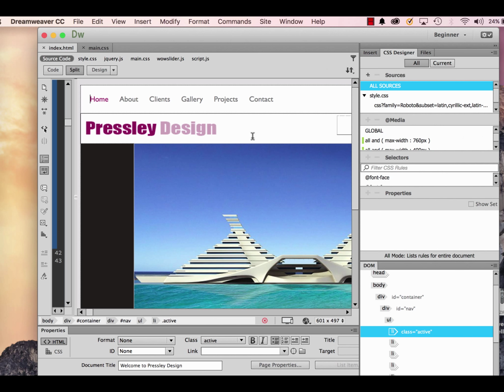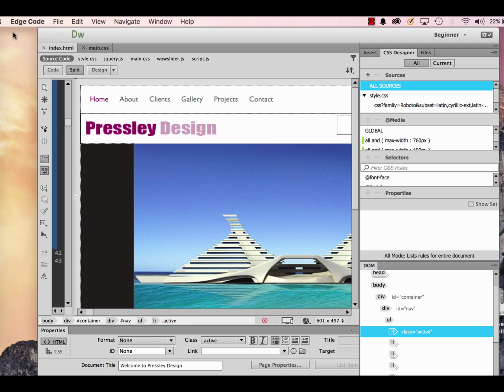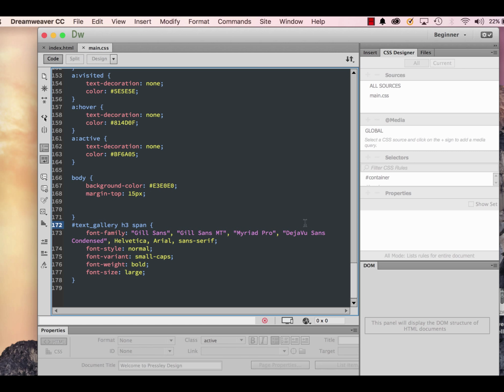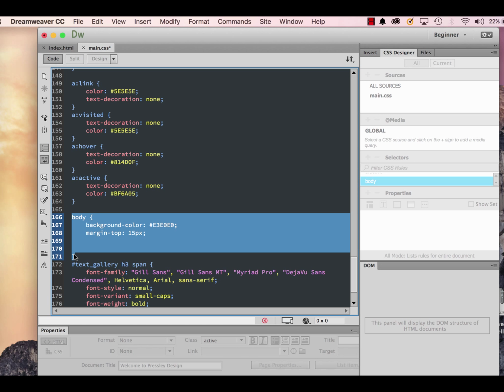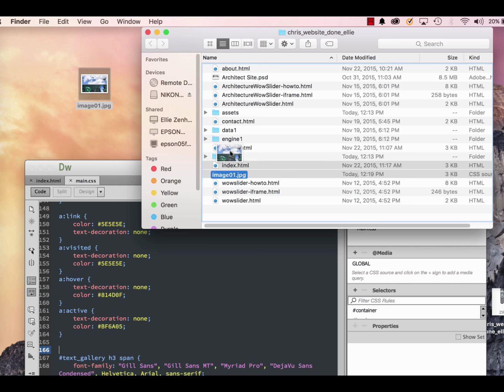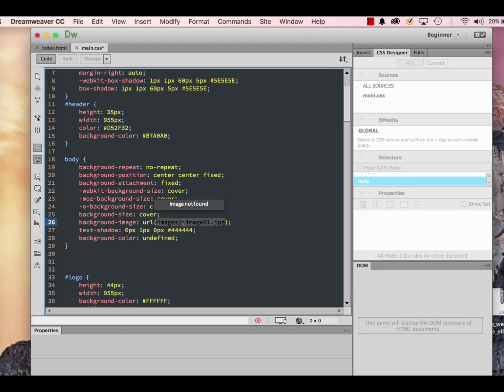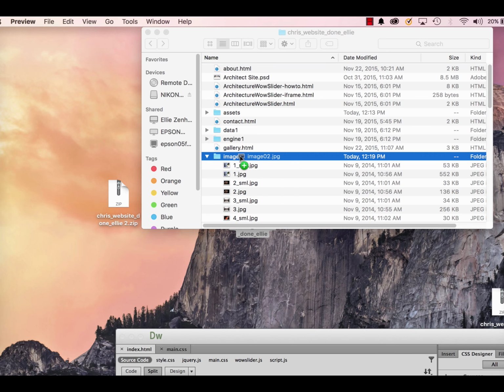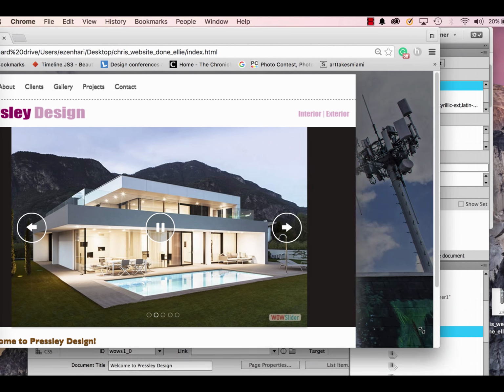seamless html Backgrounds with CSS